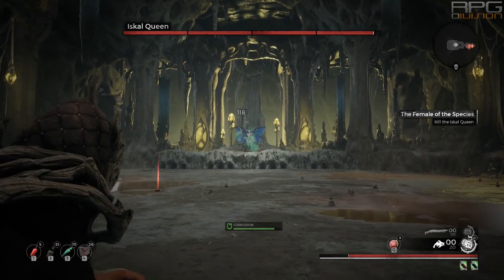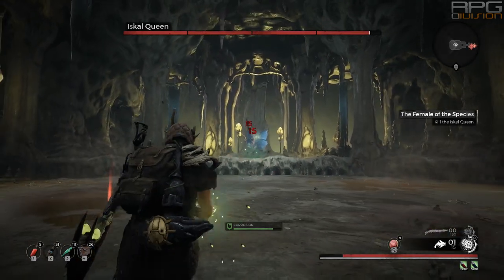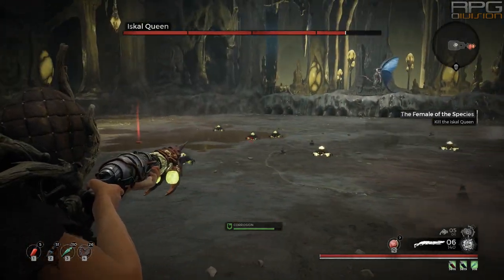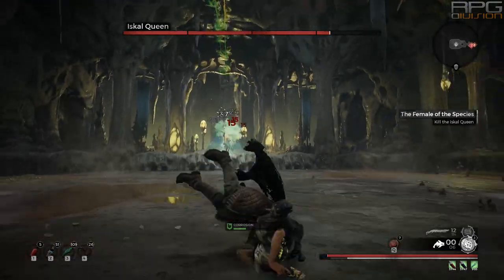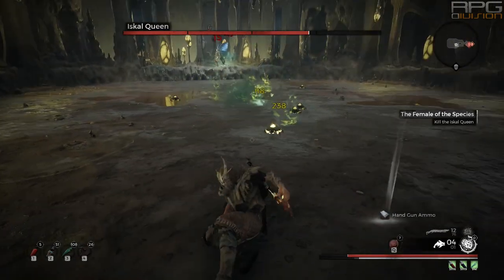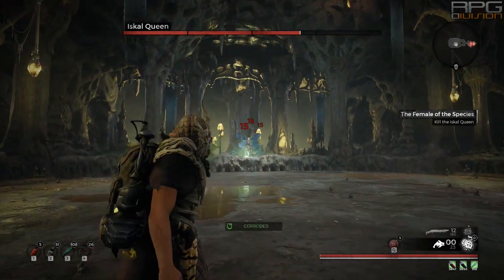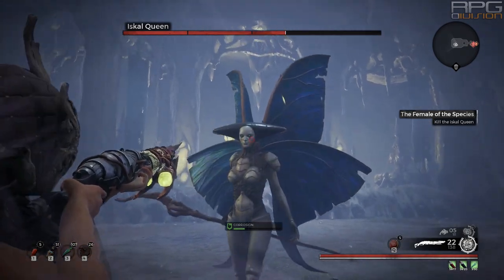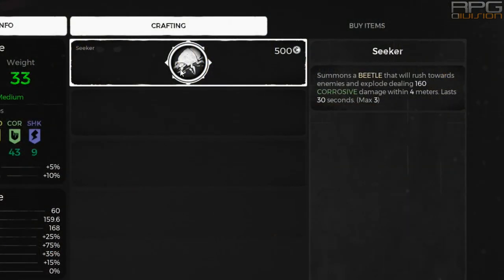How to get SEEKER DLC Mod - REMNANT FROM THE ASHES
Seeker Mod can be obtained on Corsus in Iskal Temple. To get it you need to kill Iskal Queen in a specific way.